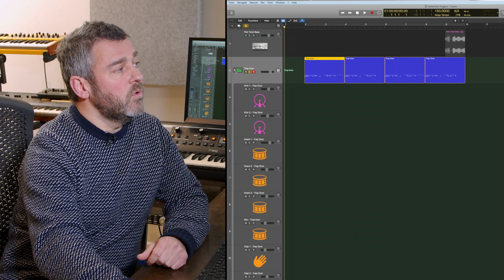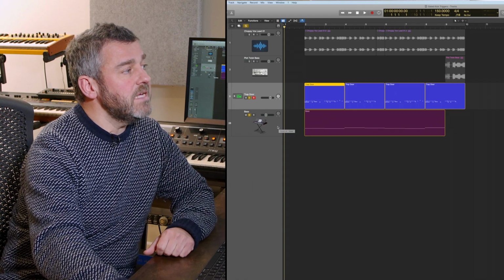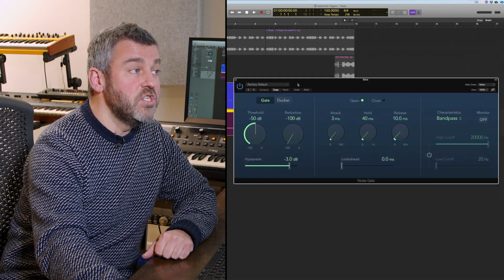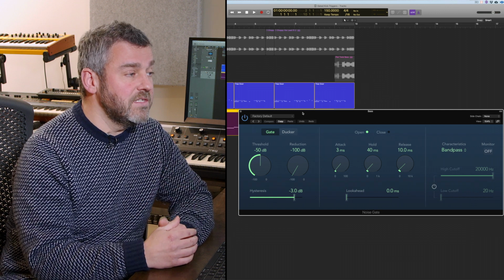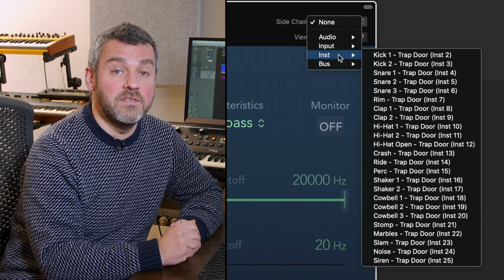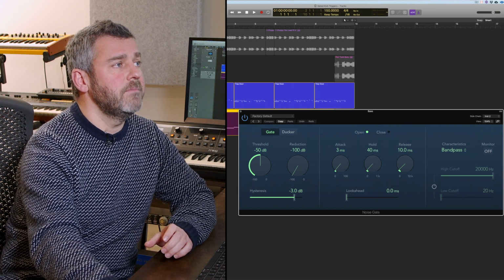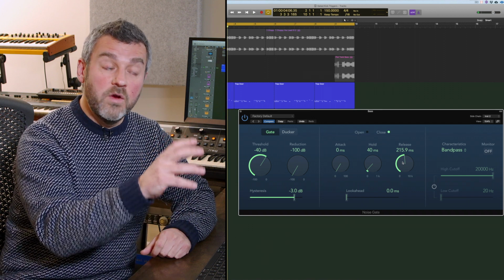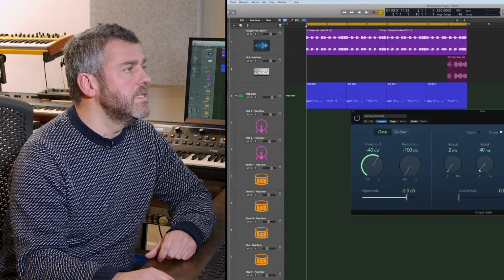Logic Tips: Gated Kick and Bass Triggers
In this Logic Tips tutorial, Jono Buchanan shows you how to use Noise Gate to use one sound to trigger another. Focusing on a kick drum and bassline, you'll learn how to pair the instruments to turn elongated bass notes into a groovy bassline that plays in tandem with the kick drum. This technique is a useful way to save programming MIDI parts and have a kick drum that's in tune.

0:00 Start
0:39 Conflicting low-end sounds
1:52 Using Noise Gate to trigger
3:32 Fine-tuning the gate
5:46 In context
6:16 Recap